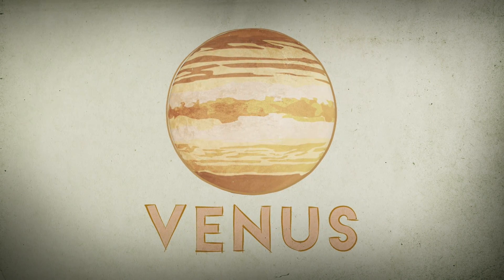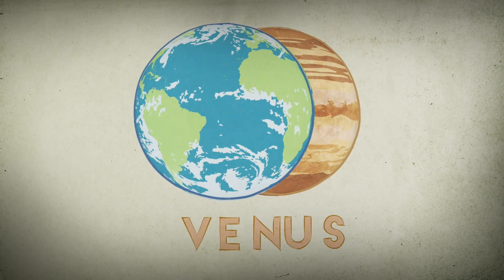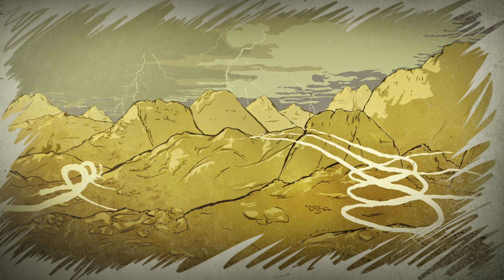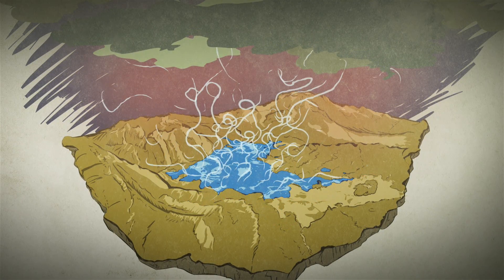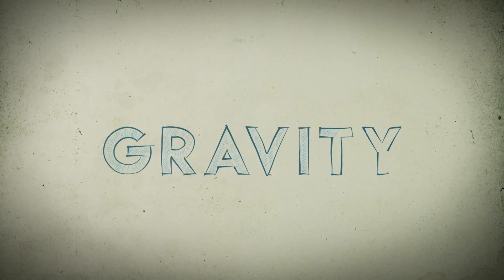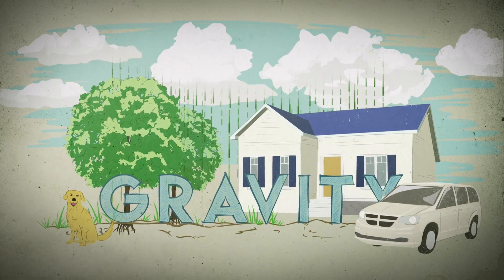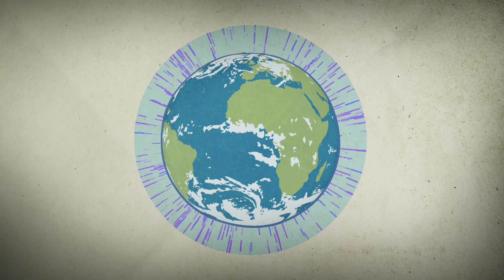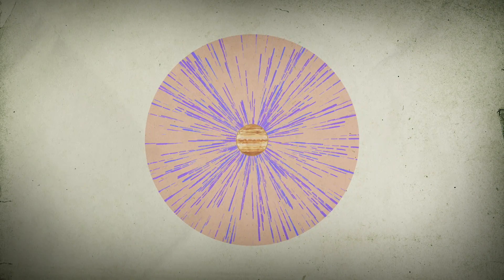Electric Wind of Venus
Venus has an "electric wind" strong enough to remove the components of water from its upper atmosphere. This action may have played a significant role in stripping Earth's twin planet of its oceans, according to new research results from the European Space Agency's Venus Express mission authored by NASA-funded researchers. Lead author of the research paper, Glyn Collinson, explains that "electric wind" can strip Earth-like planets of oceans and atmospheres.

Credit: NASA/Goddard/Genna Duberstein

This video is public domain and can be downloaded, along with related graphics,